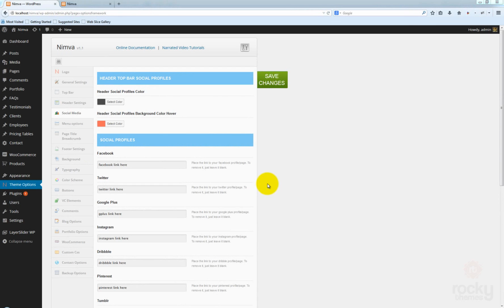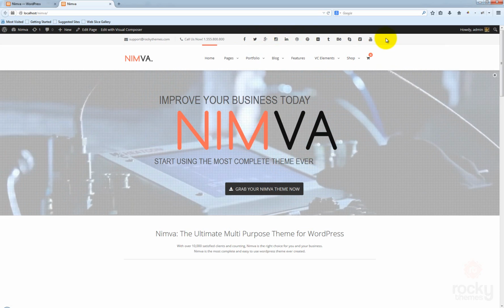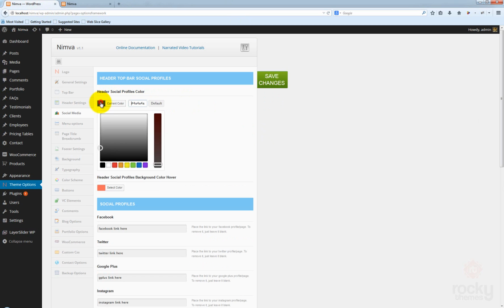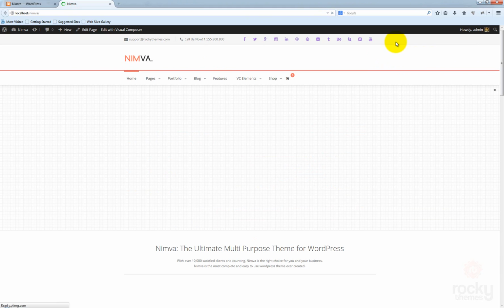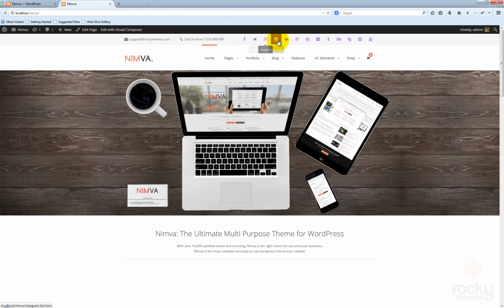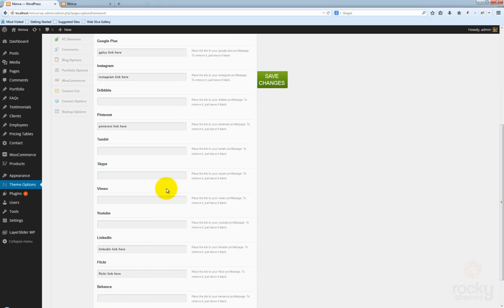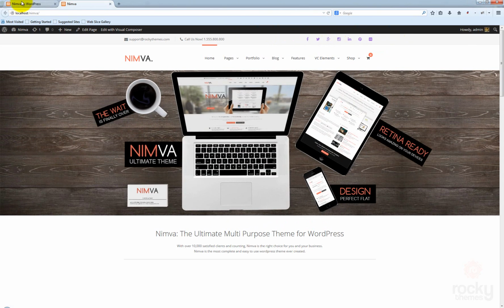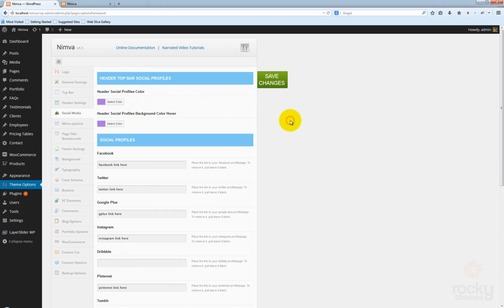17. Social Media - Nimva Theme Options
Learn how to use the Social Media section under Nimva's Theme Options interface. Please set the Video Quality to 1080p or 1440p.